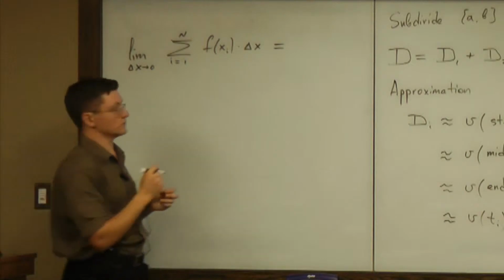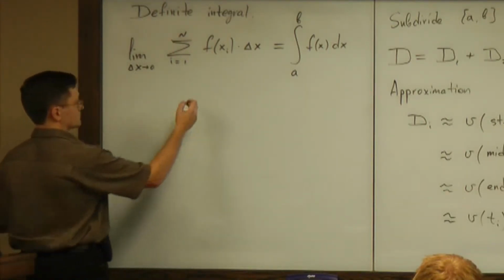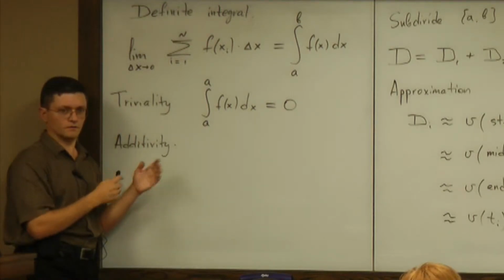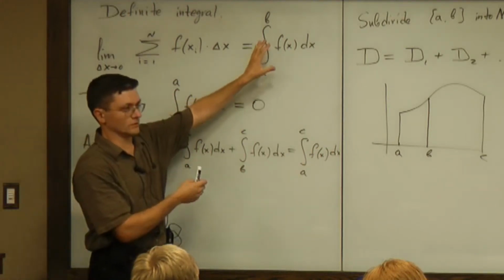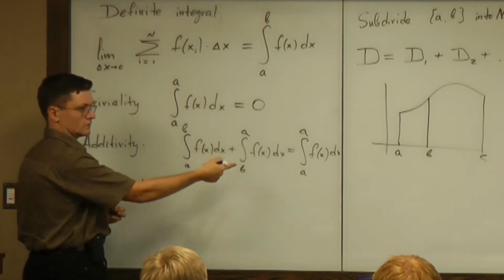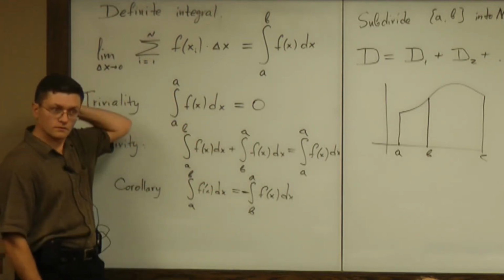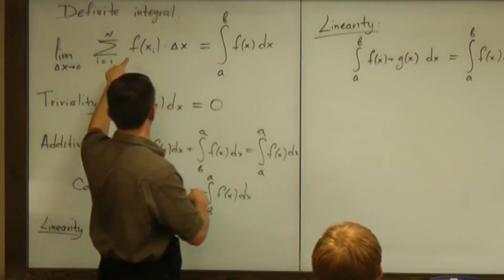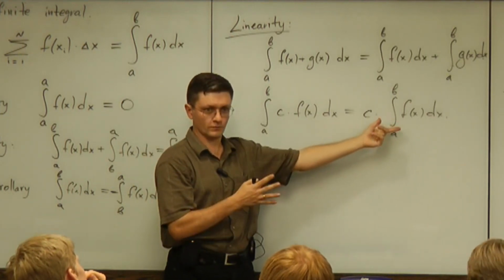Lecture 2012.08.27 Part 06/6 Definite Integral: Definition and Properties